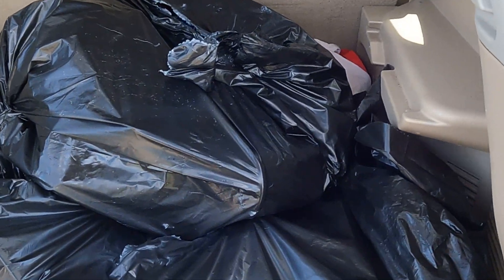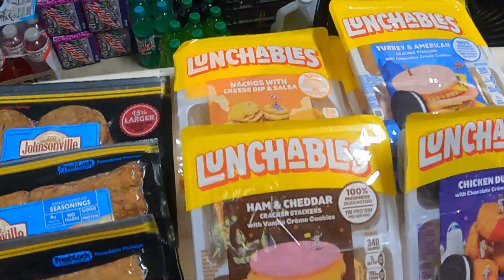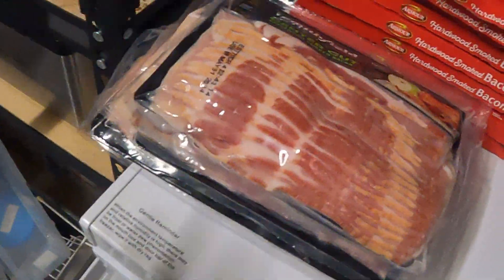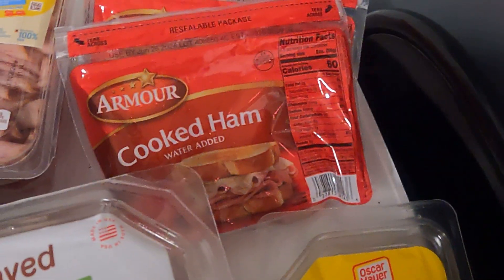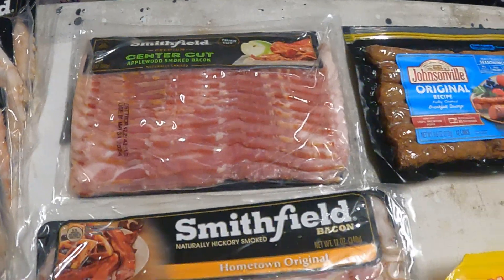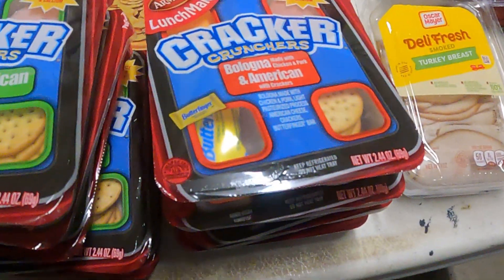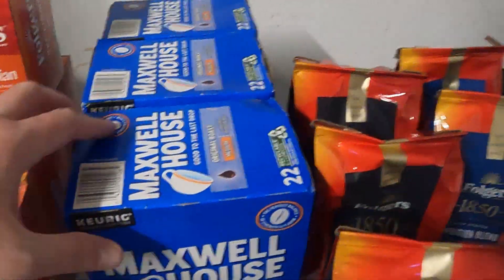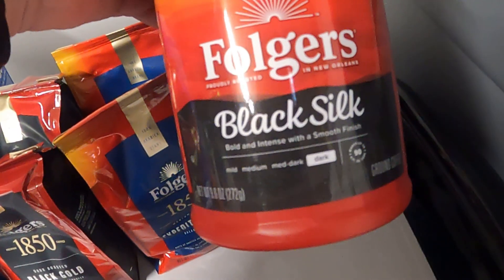DUMPSTER DIVING, Found 3 Grab Bags. All good and still cold.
Become part of my YouTube family. I work full time, have teenage twins that keep me busy. I search garbage's when I get off work, or when the mood strikes and attempt to upload a video when I have enough to show or when my children complain they want to eat what I found.